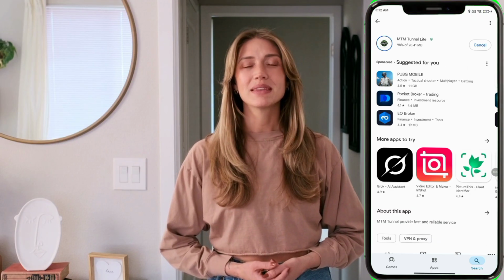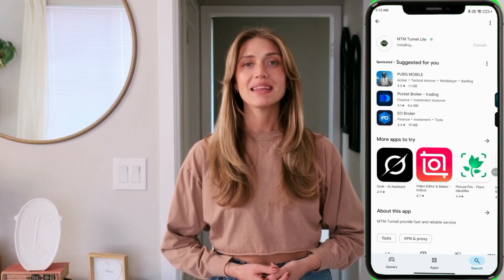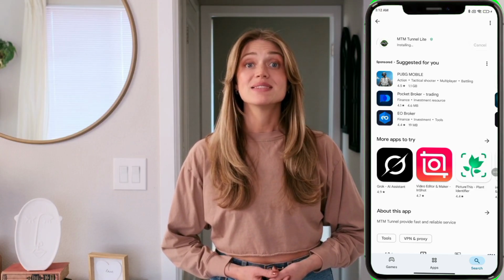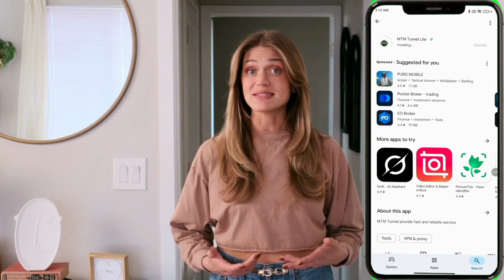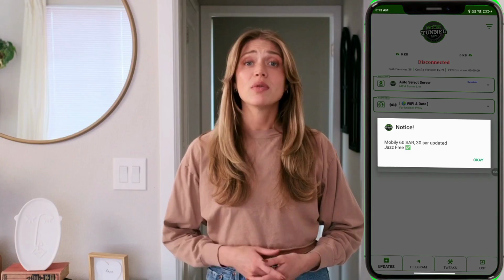How to Use MTM Tunnel VPN | Complete Setup Guide for Beginners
In this video, I’ll guide you step-by-step on how to download, install, and use MTM Tunnel VPN on your Android device.

MTM Tunnel VPN is a privacy-focused app that offers multiple protocol options, server selections, and a simple interface — perfect for anyone looking to boost online security and enjoy a smoother browsing experience.

🔐 What You'll Learn in This Video:

How to download MTM Tunnel VPN from the Play Store

How to install and launch the app

How to choose the best server and protocol

How to safely connect and protect your data

📌 Whether you're a beginner or a regular VPN user, this tutorial will walk you through every step.

🔗 Stay safe and secure online with MTM Tunnel VPN.